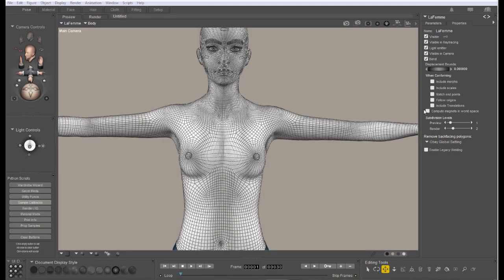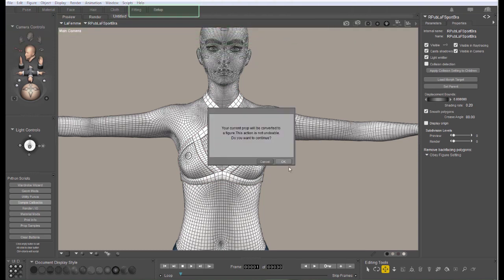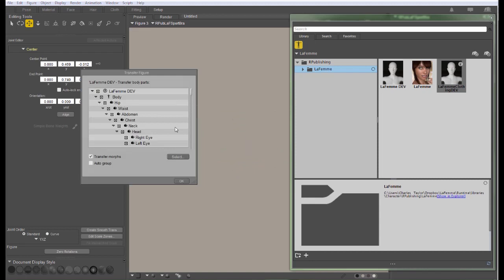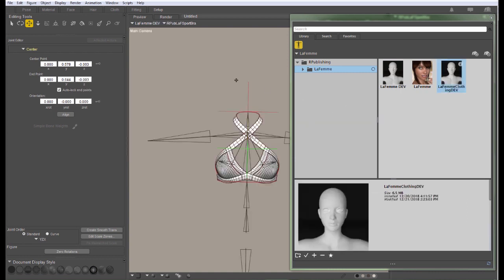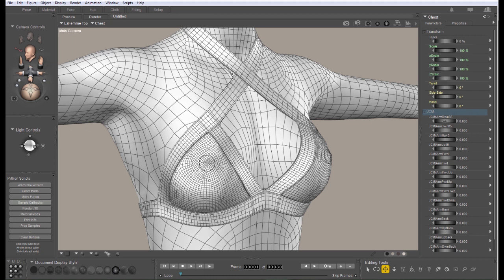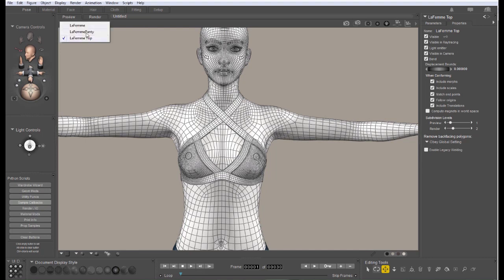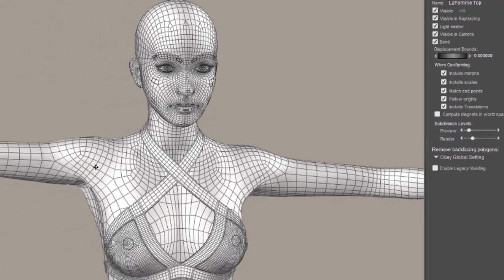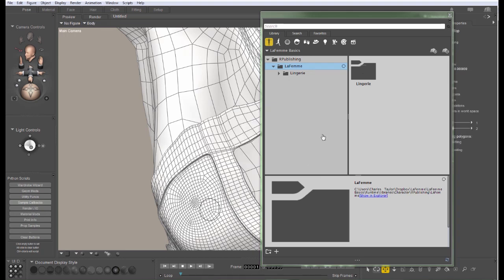La Femme and Poser 11 Advanced Techniques: Using the Setup Room